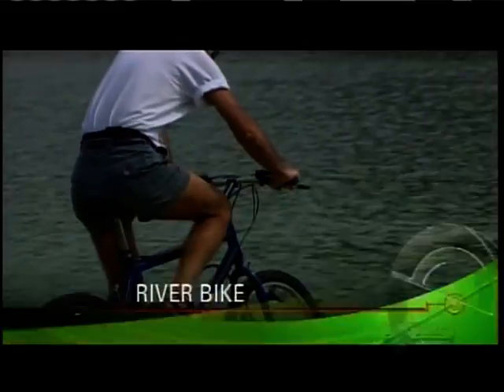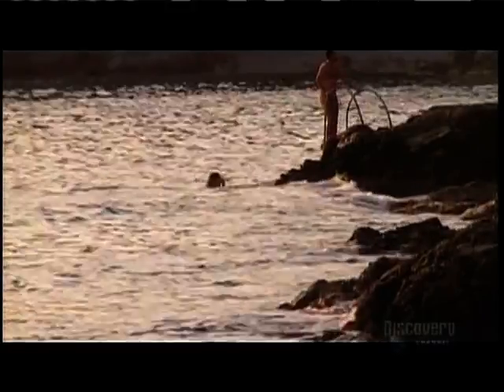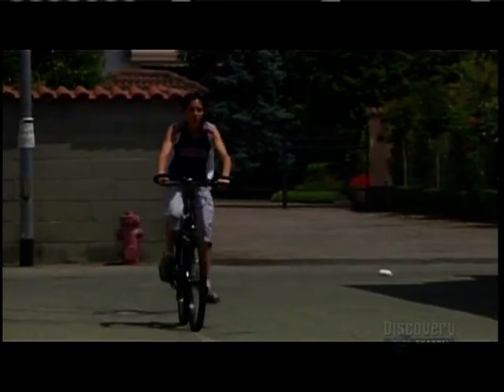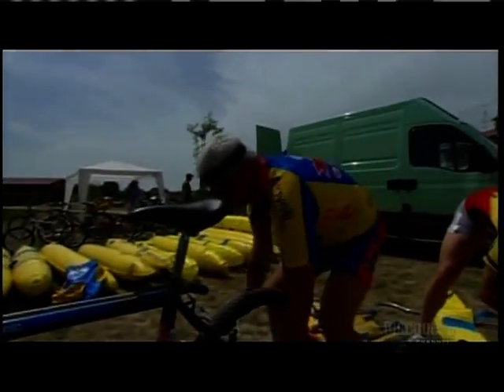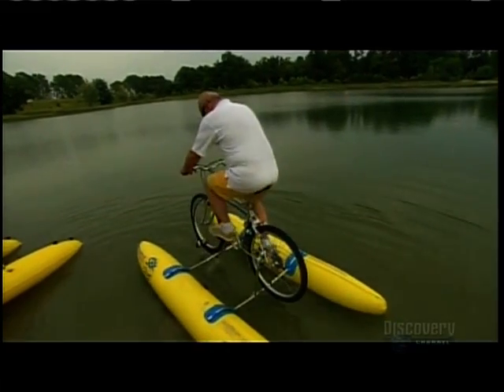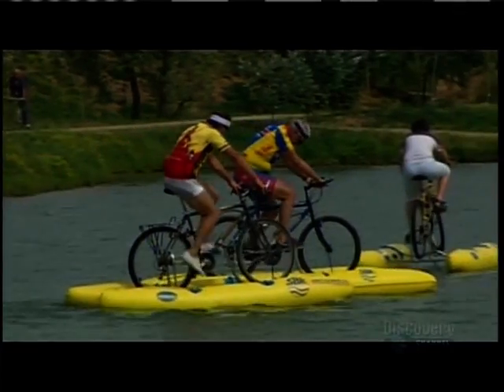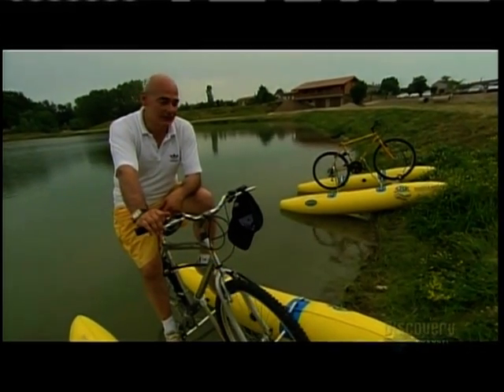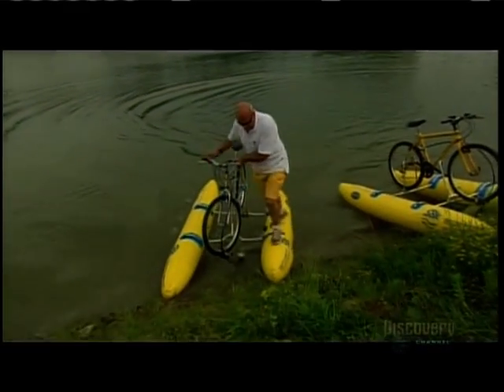Shuttle bike with DISCOVERY CHANNEL - CANADIAN TV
Just add water and  your bike